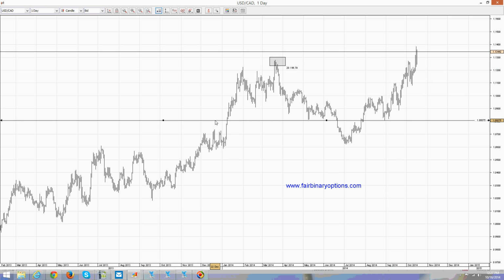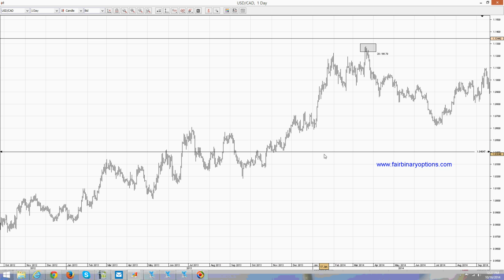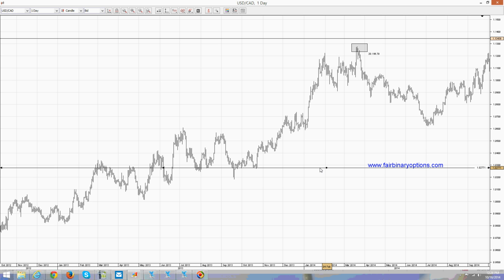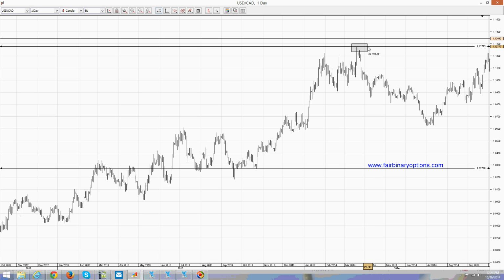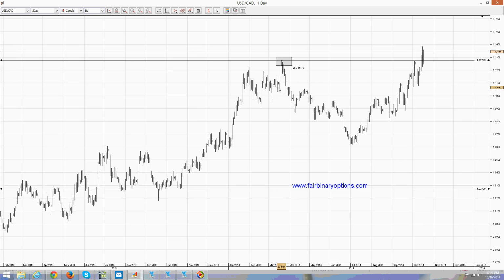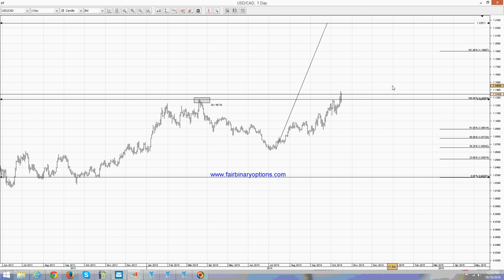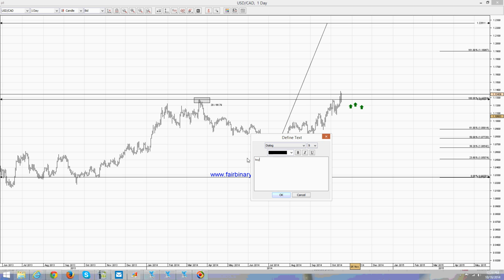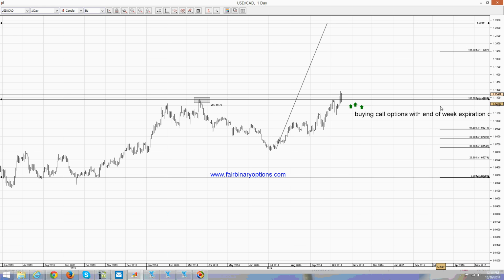Higher usdcad expected favoring call options 16 10 2014 | Binary Options Trading Strategies